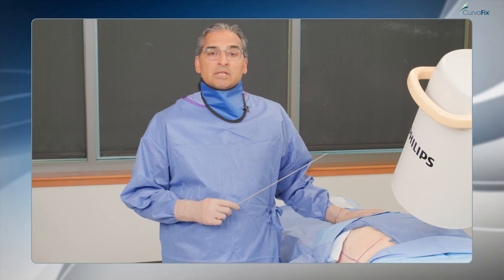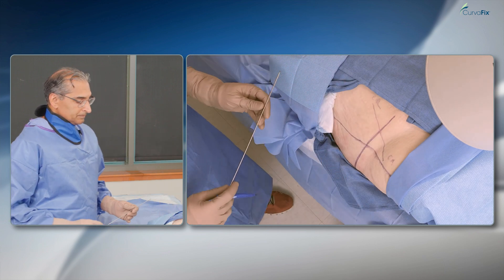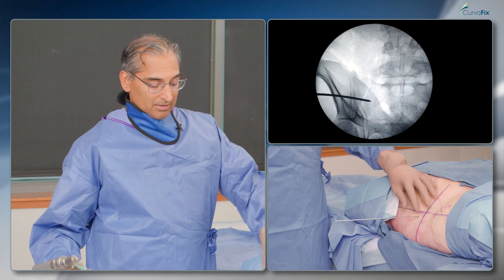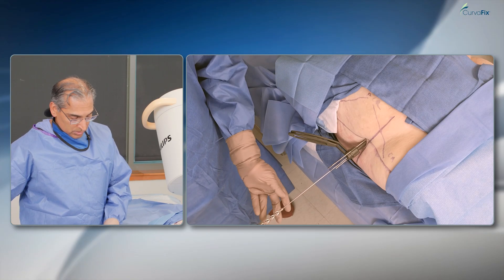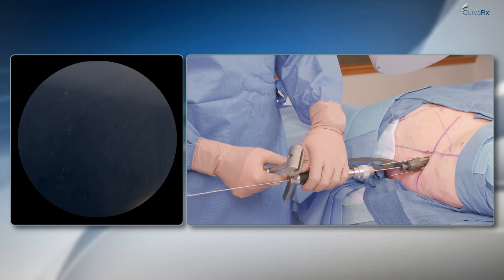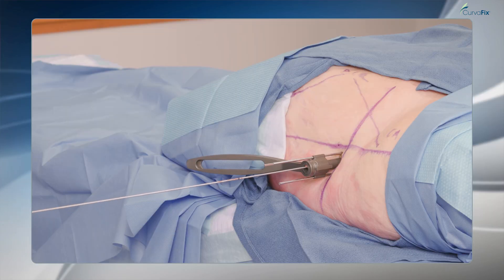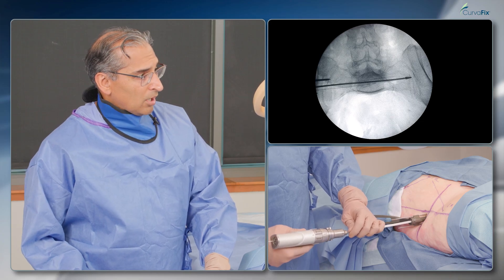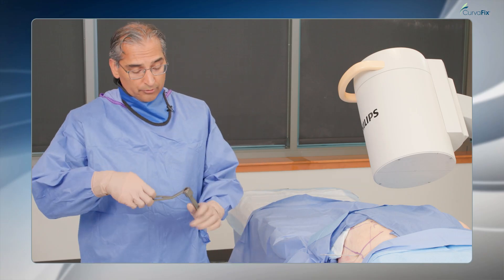Dr. Samir Mehta Transiliac Transsacral Surgical Technique with CurvaFix Low Profile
Watch Dr. Samir Mehta demonstrate the new CurvaFix® Low Profile implant in action, showcasing its performance in a transiliac transsacral pelvis case. See how this innovative solution is designed to adapt to unique anatomy and deliver stability where it’s needed most.

Learn how the CurvaFix Implant is changing lives for patients with pelvic fractures.

The CurvaFix® Implant is intended for fixation of fractures of the pelvis.  The statements and information herein are for education purpose only and have not been evaluated by the Food and Drug Administration.  The information provided should not be used for medical advice, diagnosis, or treatment.  Individual results are not guaranteed and may vary.  For complete information on the CurvaFix Implant, including instructions for use, please contact CurvaFix.